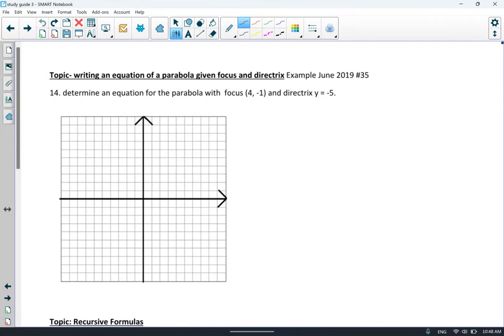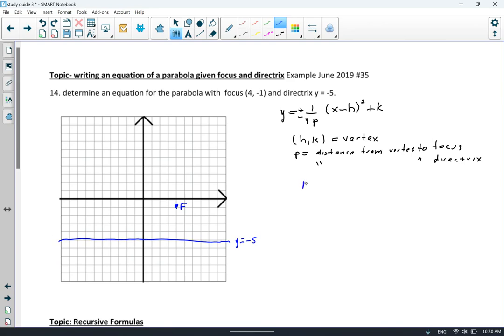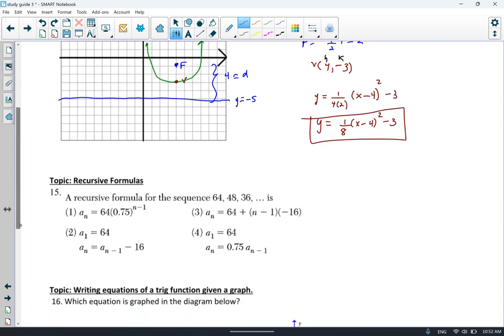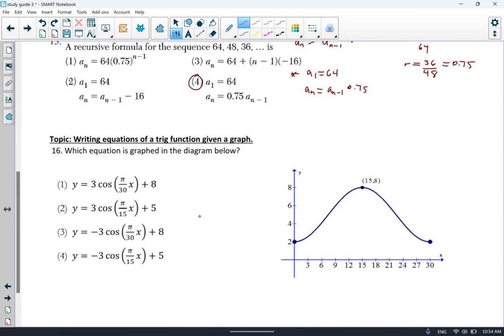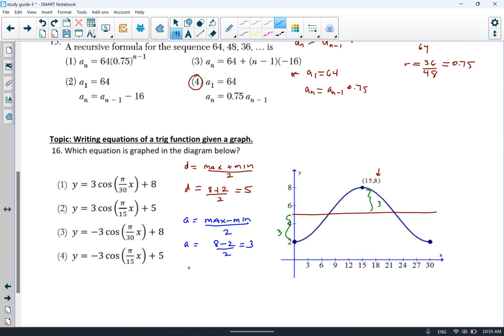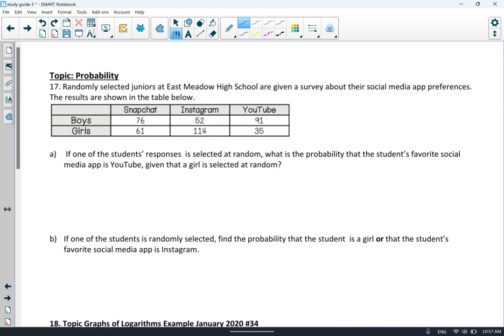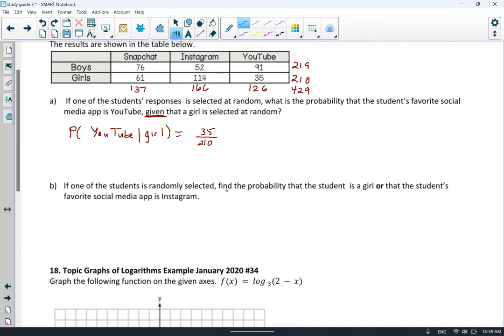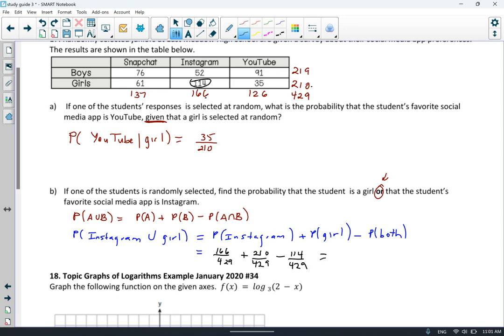A2 Study guide 3 14 15 16 and 17 revised